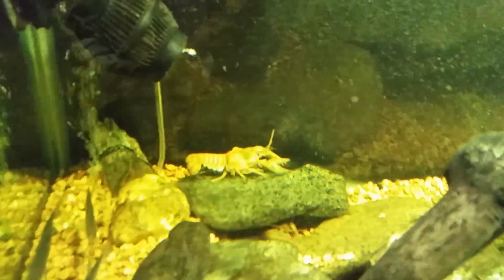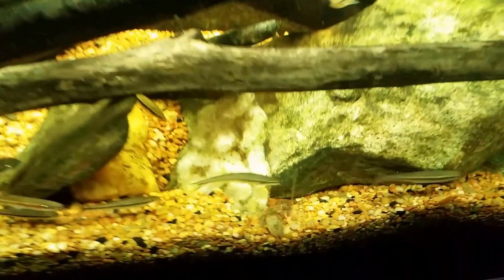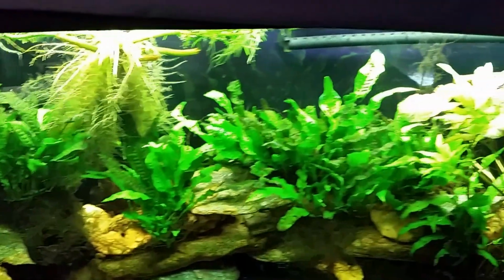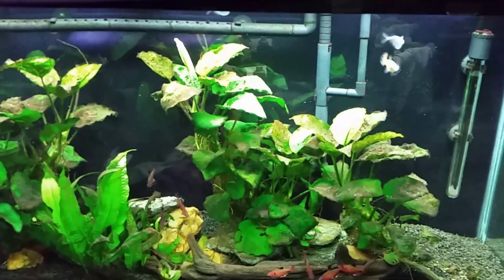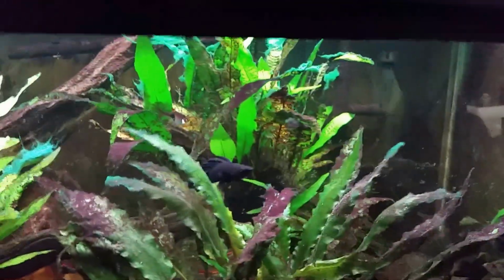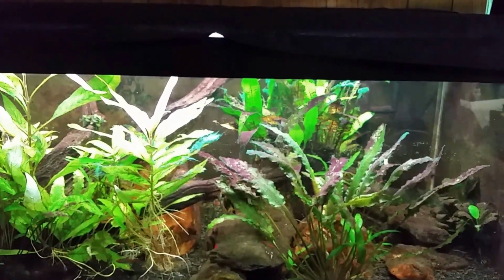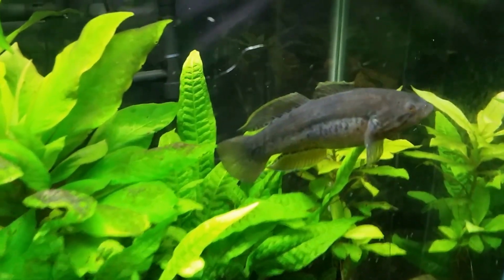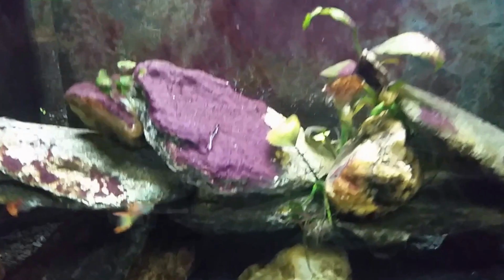Checking For Dead Shiners As I Wake The Fish Room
So far so good. All my new shiners are still doing well in my Native Tank.